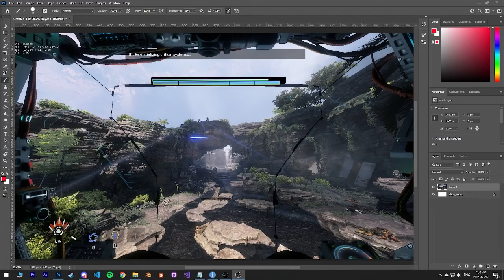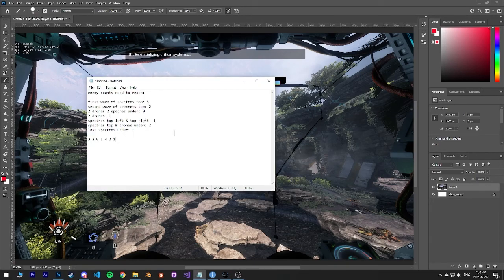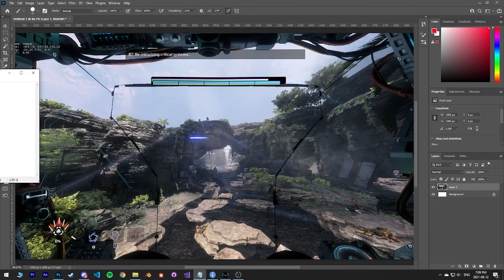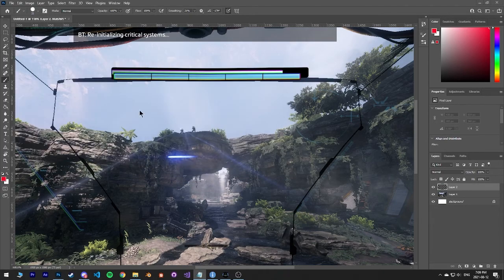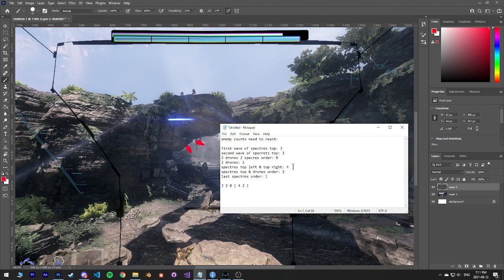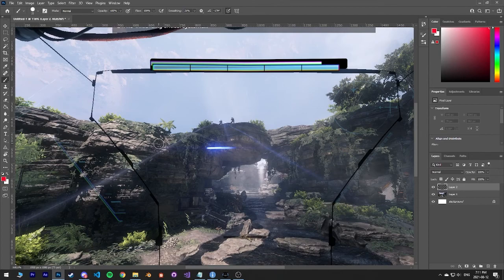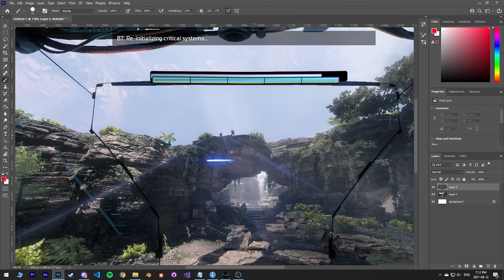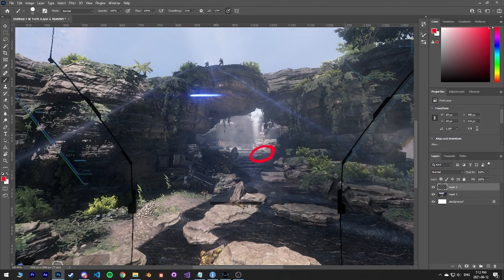titan tutorial is split into 7 waves